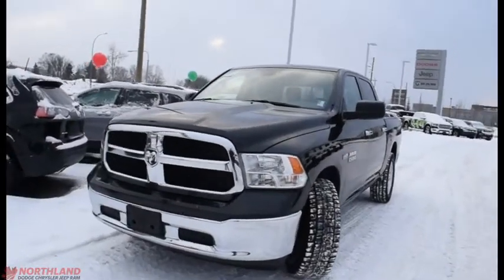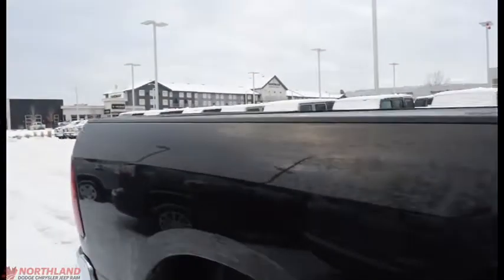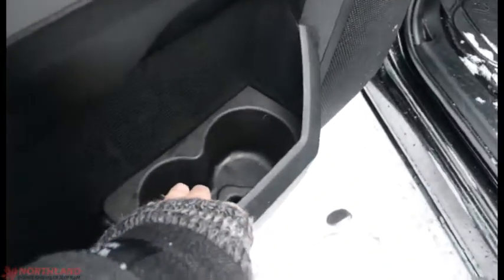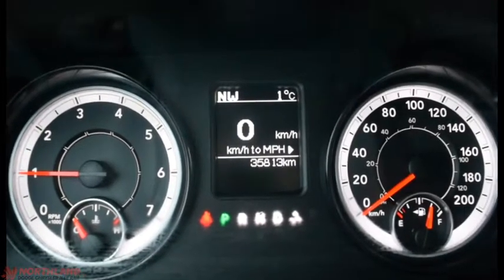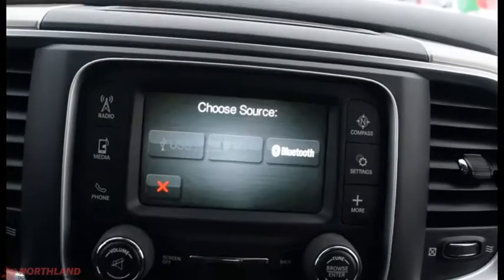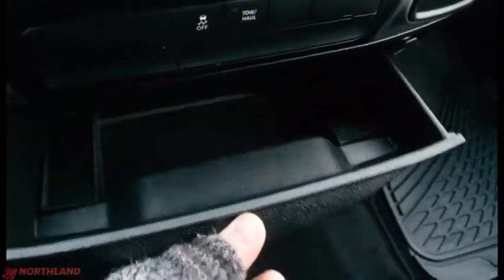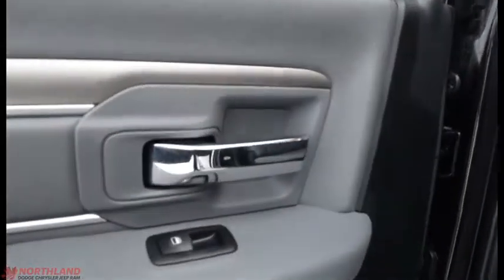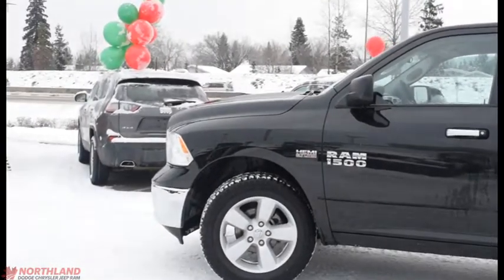Walk Around 2017 RAM 1500 SLT | Northland Dodge | Auto Dealership in Prince George BC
SOLD!!! Pre-Owned/Used 2017 RAM 1500 SLT. If you are looking for a pre-owned truck then you have to come take a test drive in this RAM 1500! It is equipped with the powerful 5.7L V8 HEMI engine and features like a 5 inch touchscreen display, SiriusXM Satellite radio, and a 5 foot box! Northland Chrysler Dodge Jeep RAM auto dealership in Prince George, BC has the largest selection of New and Pre-Owned / Used vehicles for sale in the North.. Find your best price right here at Northland Dodge, the largest volume Dodge dealer in BC! We'll give you top dollar for your trade -- any make, any model -- and beat any other local PG auto dealerships written offer. Let our Auto Financing Experts help lower your auto / car loan payment and get into a newer vehicle with the best rate possible for your sedan, truck, suv, van or family vehicle. We're committed to providing you with the highest level of customer satisfaction in auto sales, financing, service, parts and repair. We're number one, because you're number one! For more information please call or come visit us at 2844 Recplace Dr Prince George BC, V2N 0B2 no appointment necessary. We look forward to meeting you! Thanks for viewing and we will see you soon! Twitter Facebook Instagram Northland Chrysler Dodge Jeep Ram Dealer # 30541 Stock#18C1354910

DLR#30541.